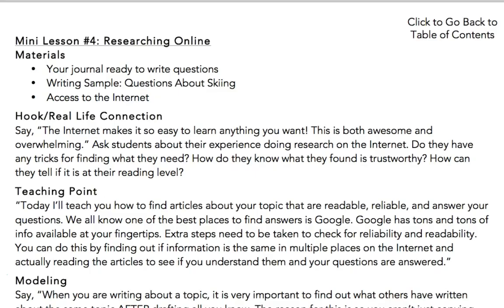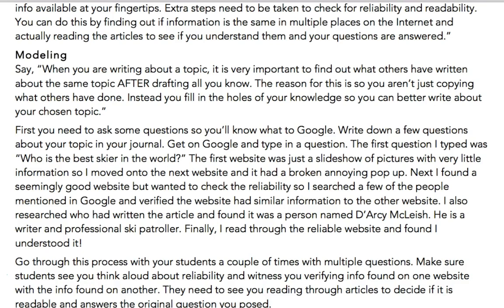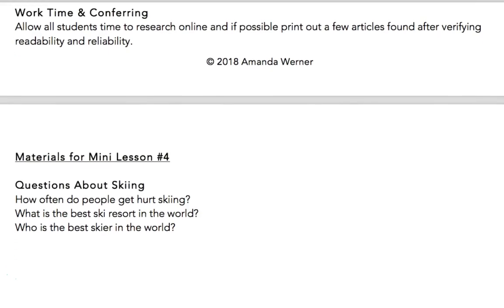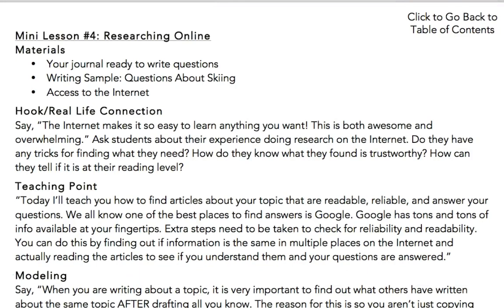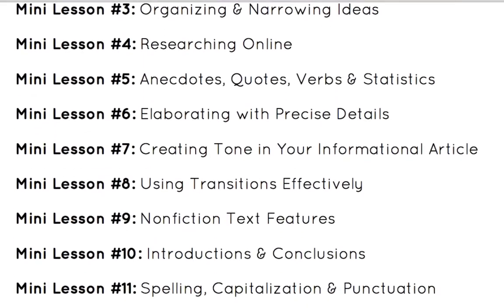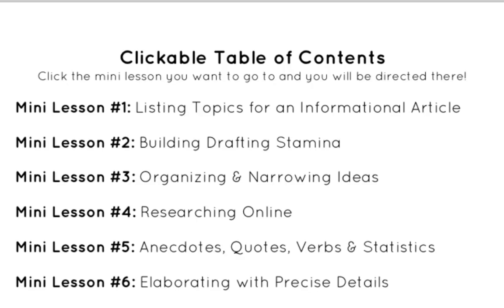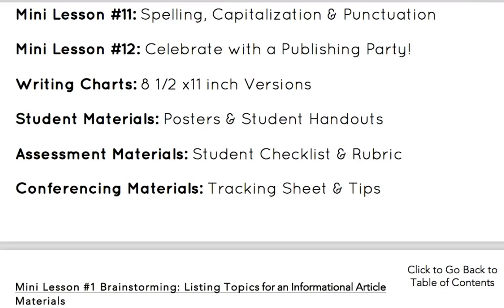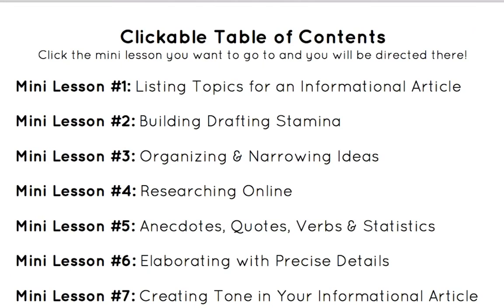Middle School Information Writing Unit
This video is for teachers interested in purchasing the Middle School Information Unit